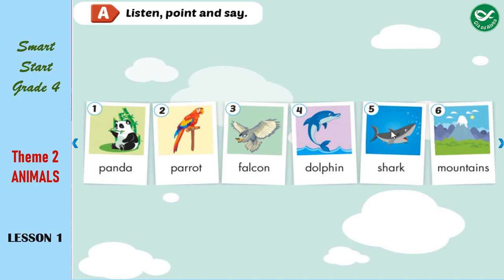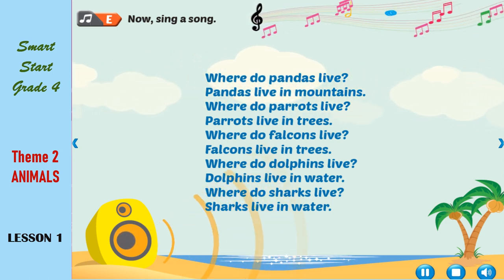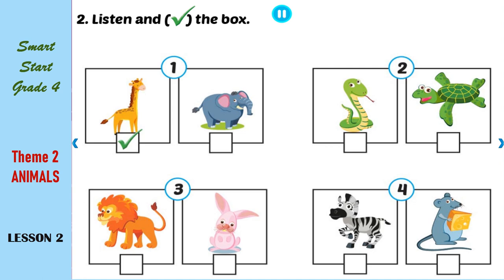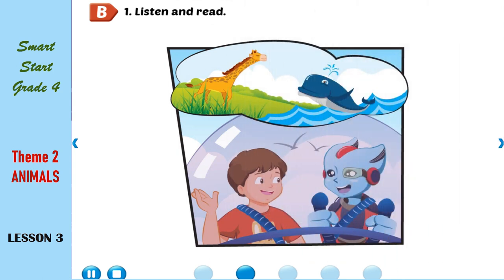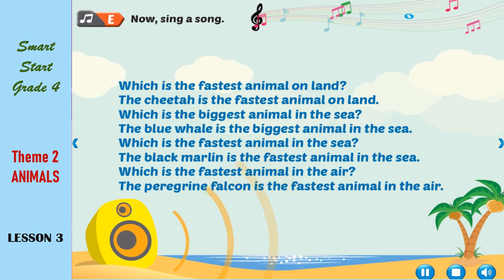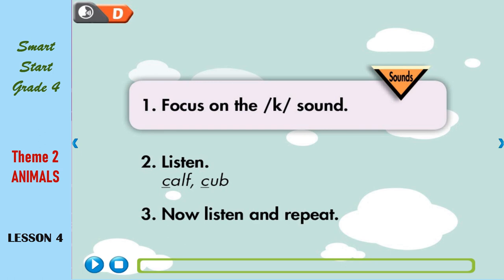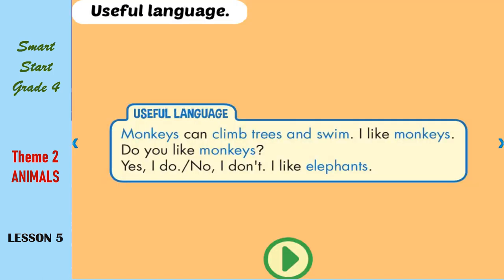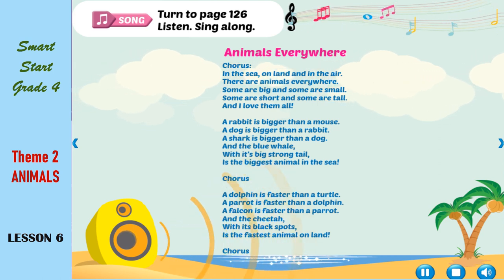Smart Start Grade 4 - Theme 2: Animals